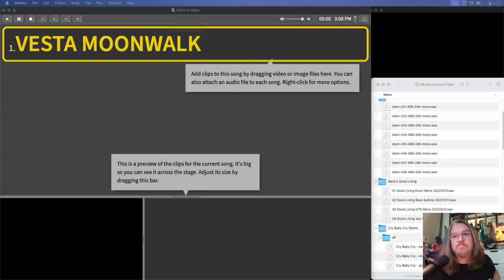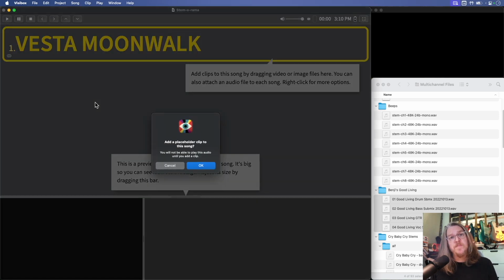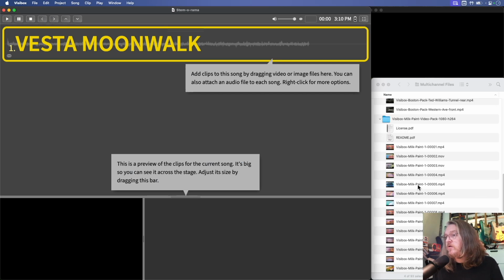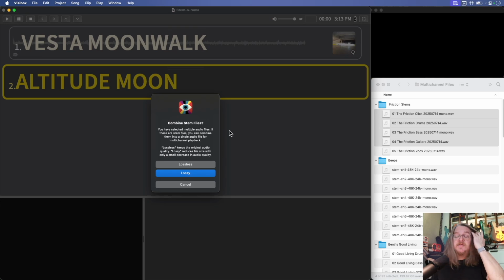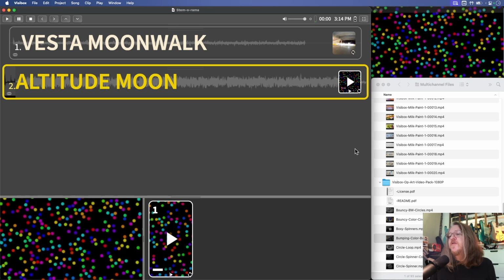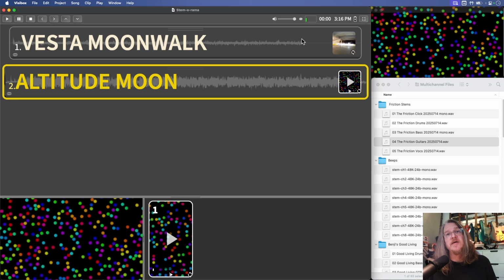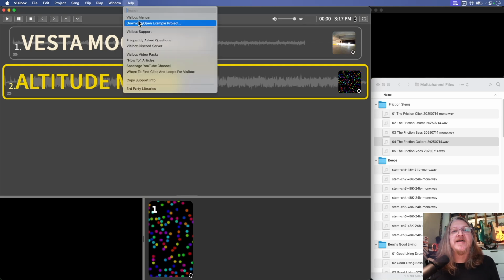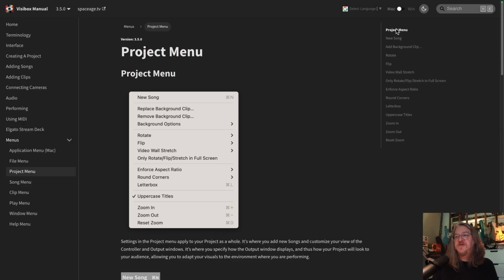Easy Multichannel Backing Tracks With Visibox 3.5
Jeff introduces Visibox 3.5, focusing on its ability to manage multi-channel audio. From live sound setups, to in-ear monitors, and even immersive art installations, Visibox simplifies audio management and makes it easy to merge your individual stem files for multitrack playback.